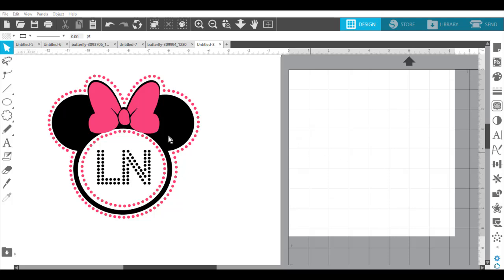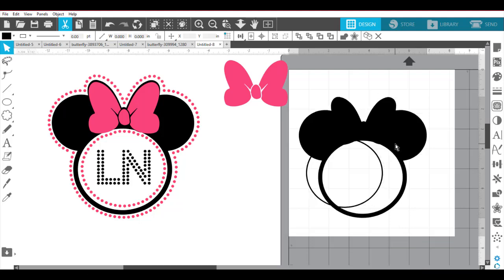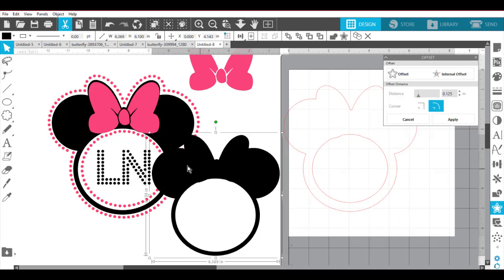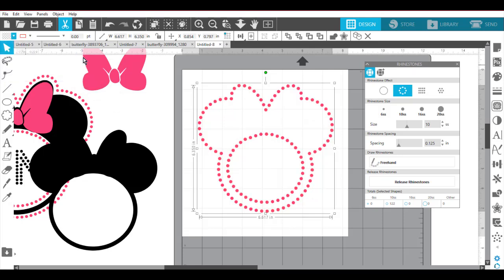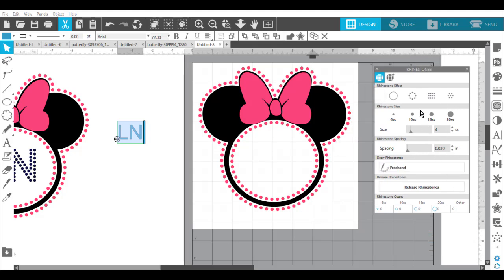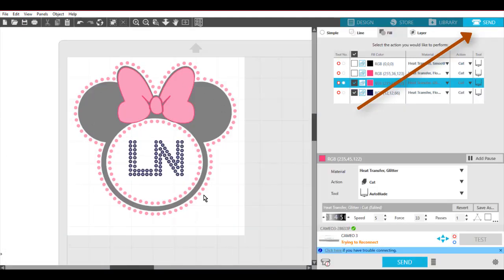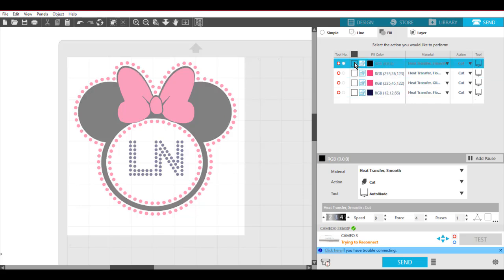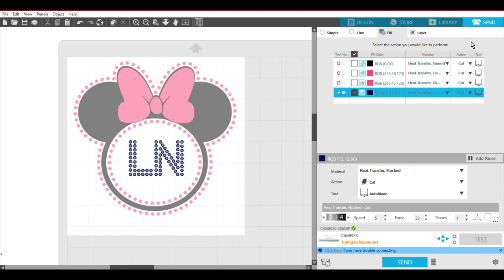DIY Rhinestone Template with SILHOUETTE and your CRICUT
Youtube.com/pattyannesplace
Facebook group CRICUT DESIGN SPACE WITH PATTYANNE Facebook group CUTTING UP WITH PATTYANNE Tee Pad It (The pads I use with both my EasyPress and my large press) SEARCH for Tee Pad Silhouette FREE SOFTWARE

🌻 BLANK THINGS TO PUT CRICUT STUFF ON & More!

✂️ SHOP BLITSY FOR FUN CRAFT SUPPLIES

🎞 VIDEO SCHEDULE: 🎞

🦋MONDAYS - CRICUT Tutorials
Everything from Kids, teen, moms, sister, wives, brothers, we are making things for everyone.

💋Tuesdays - 1 Tuesday a month there will be a CRICUT MYSTERY BOX!

🌟Wednesdays - WALT DISNEY WEDNESDAY
A fun Disney themed tutorial for cheap ways to enjoy Disneyland, Disneyworld, or a Disney cruise.

🐼 👑 Fridays: Fun and Free fridays, or Financial Fridays, we will have videos going over budgets, dreaming or anyrthing fun I come up with.

⭐️ LIVE VIDEOS - AS often as I can!!! ON any topic! :)